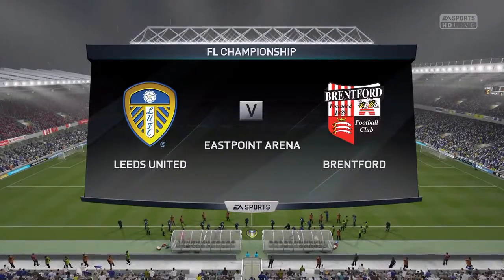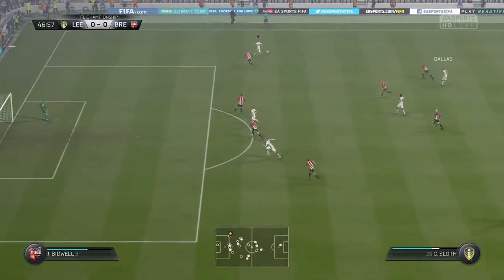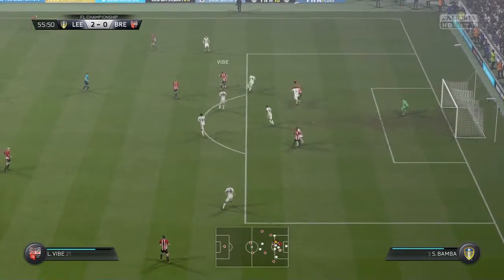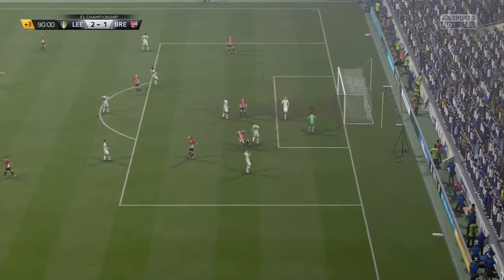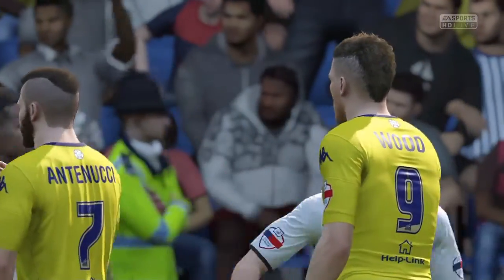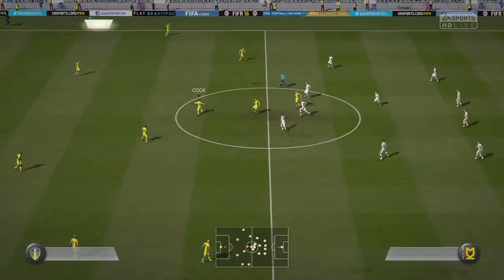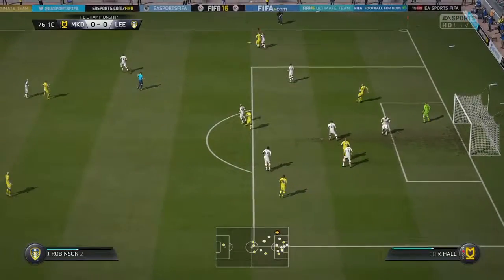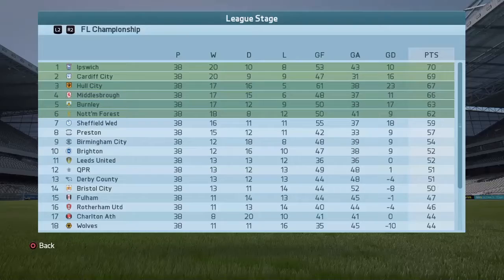FIFA16 Leeds United career mode S1 E30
Brentford at home followed by MK Dons away. Leeds need to recover some winning form following their recent setbacks.

Sliders used are European set A courtesy of Ricardo at the following